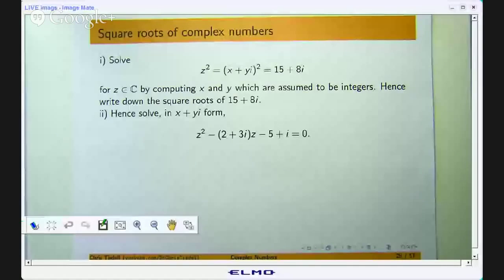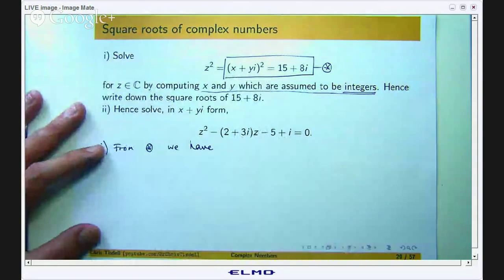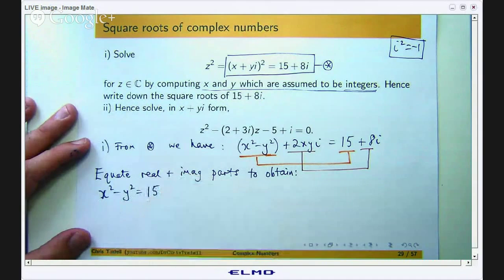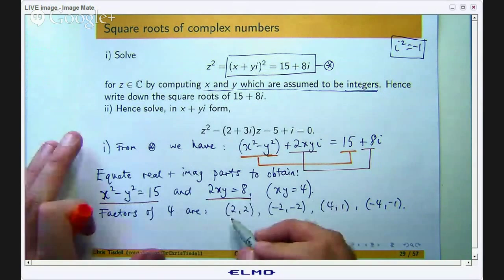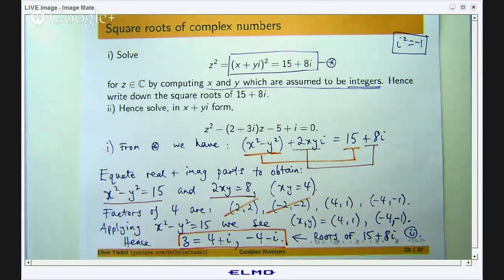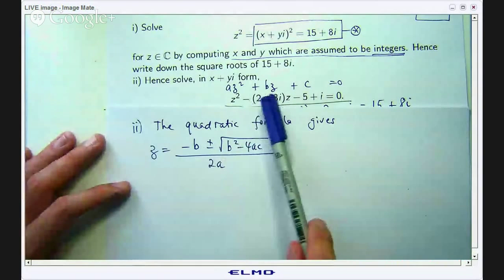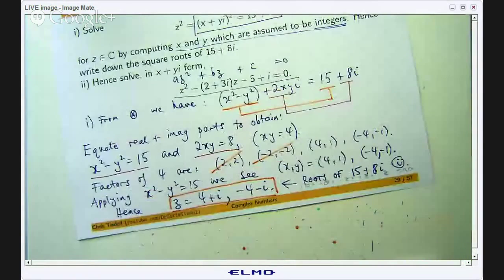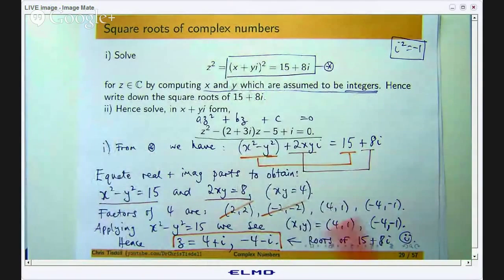Quadratic equations with complex coefficients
Example showing how to apply the quadratic formula with complex coefficients.